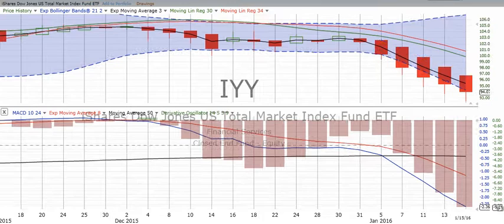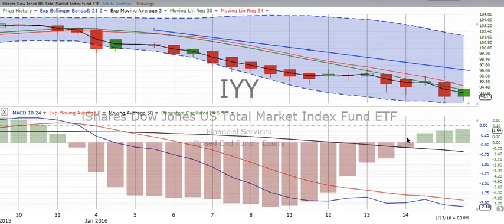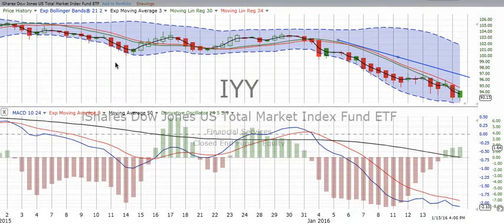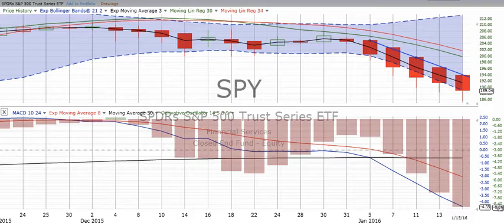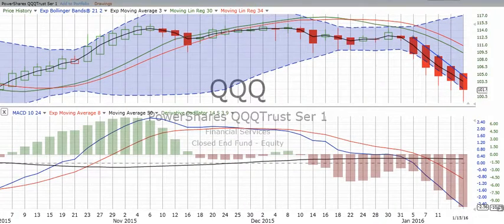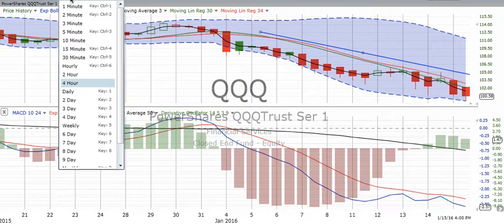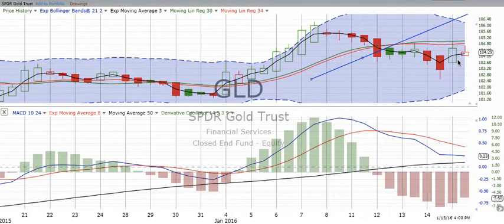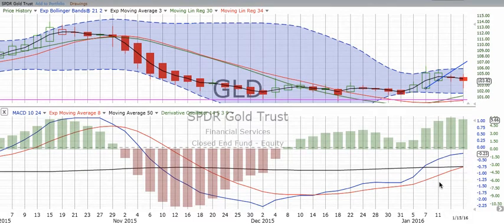Tuesday, January 19, 2016, Stock Chart Training & Trends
Stock chart training and review of overall market, S&P 500, NASDAQ 100 & Gold for Tuesday, January 19, 2016. I would love to have your comments and suggestions!